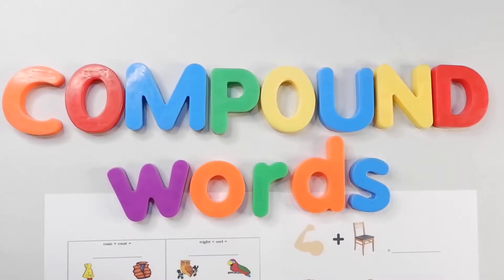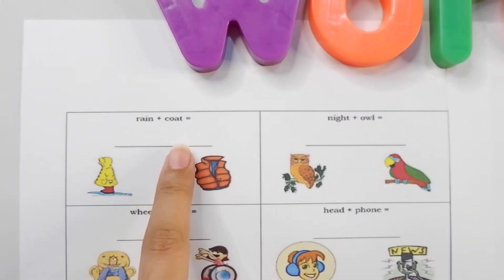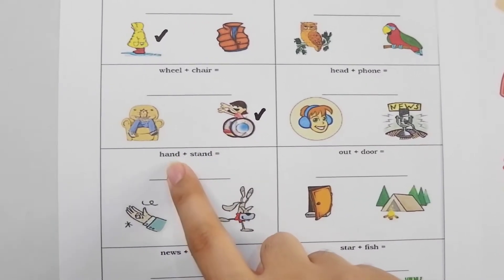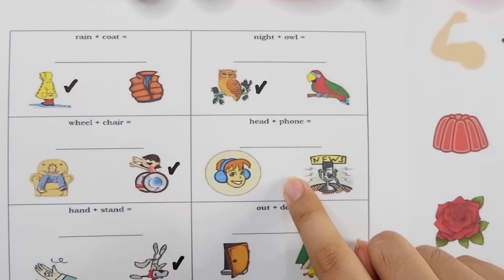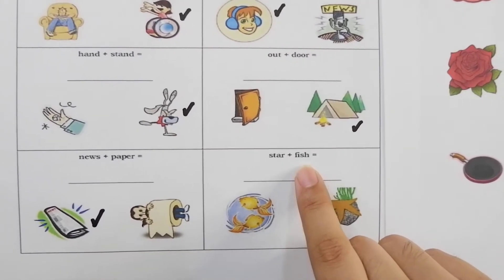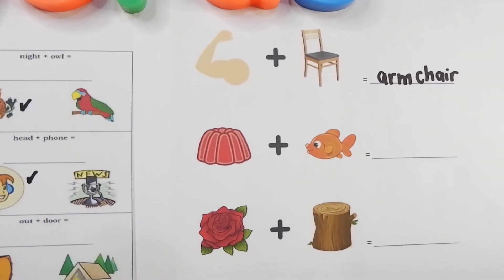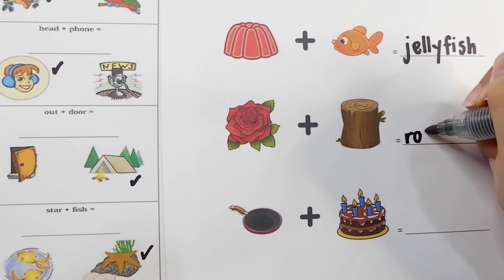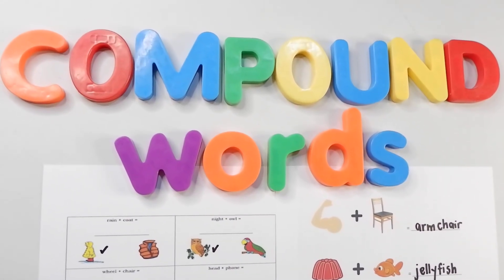Language - Compound Words